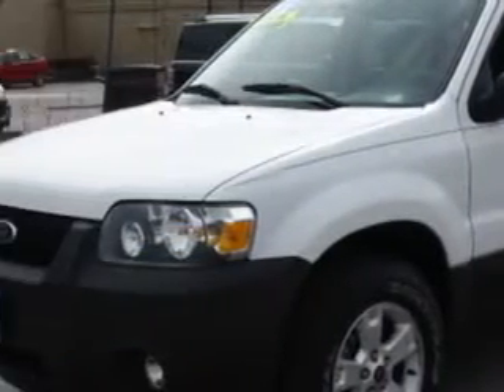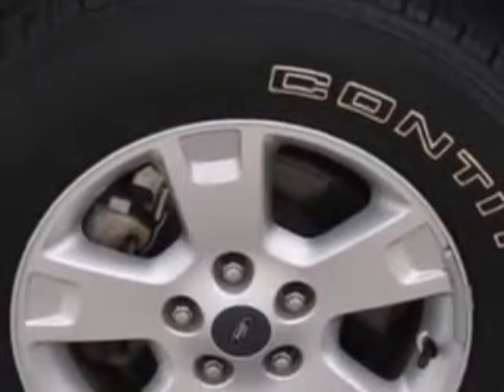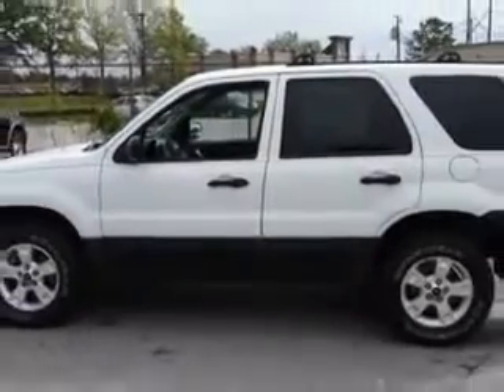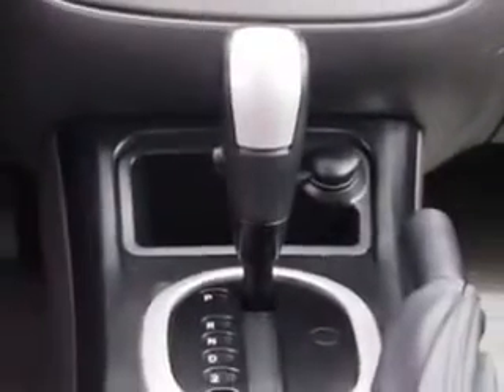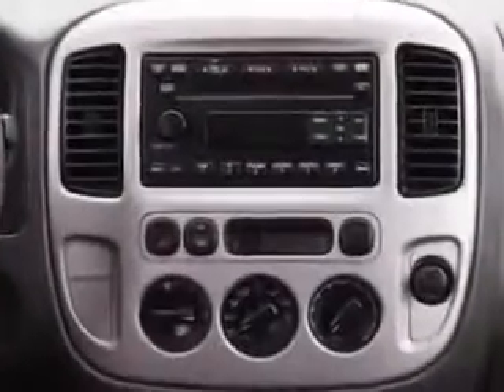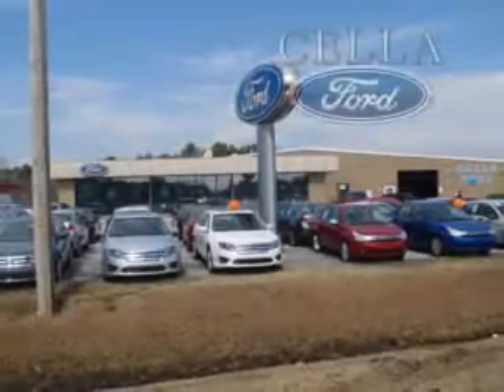Ford Escape, Cella Ford- New Bern, NC 28561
Ford Escape, Cella Ford you will love this Oxford White Clearcoat 2007 Ford Escape, equipped with a 6 Cyl. engine and an automatic transmission with only 42,787 miles. enjoy an impressive 21 miles to the gallon on this great SUV with features like 6 way power driver seat, premium sound system, cruise control, tinted glass, driver side air bag, passenger's front airbag, anti-lock braking system, alloy wheels, Day Night lever, and much more. Enjoy the drive and have peace of mind in this 2007 Ford Escape. see us at Cella Ford today!

miles- 42,787

vin- 1FMYU931X7KA10285

Cella Ford